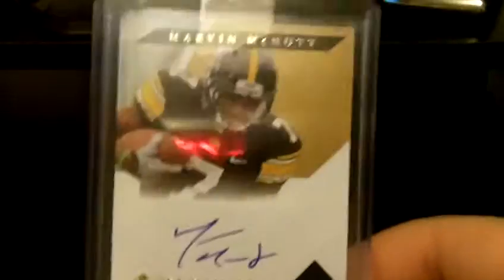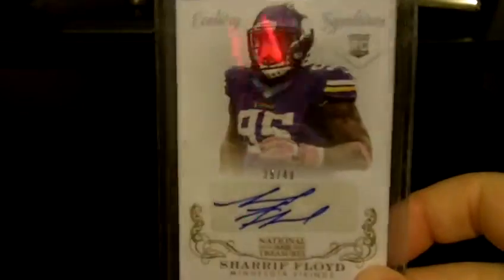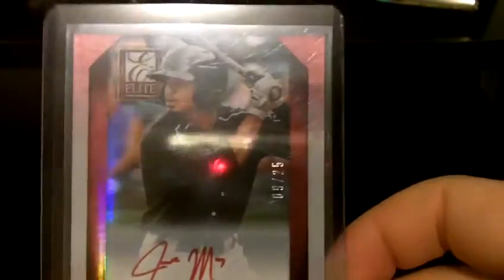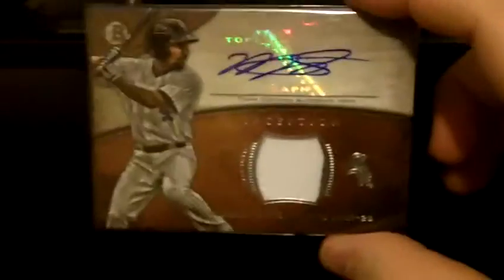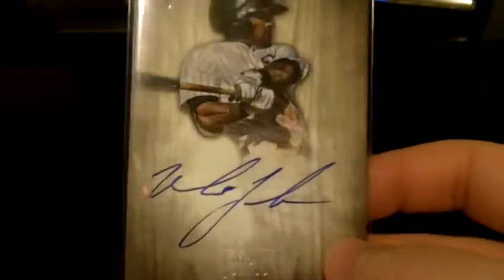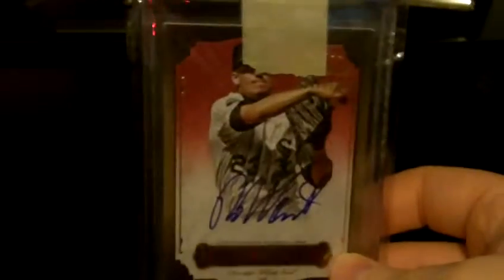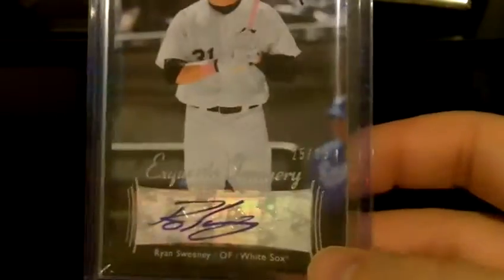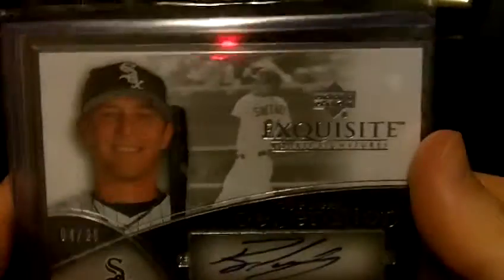Thick card mailday